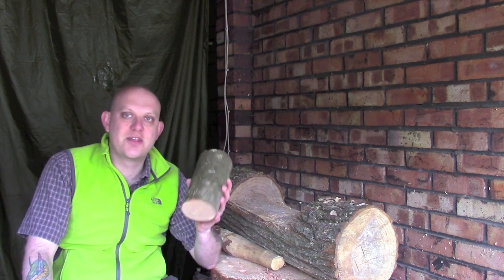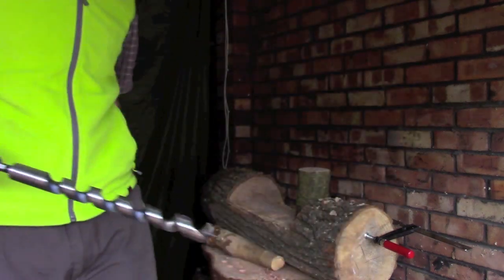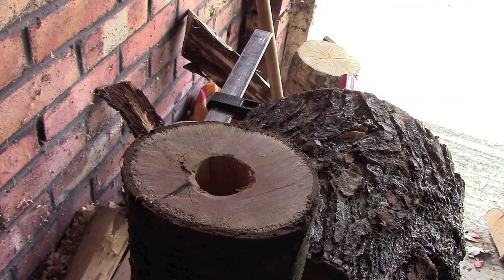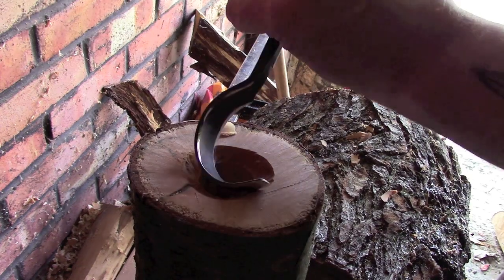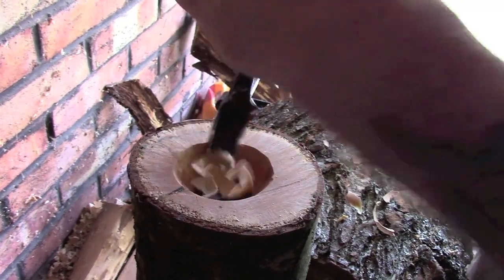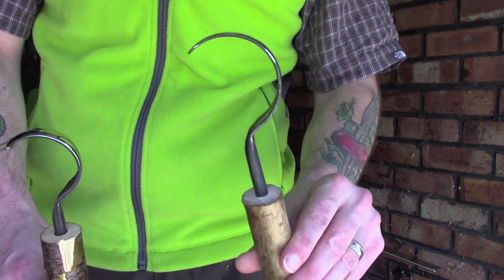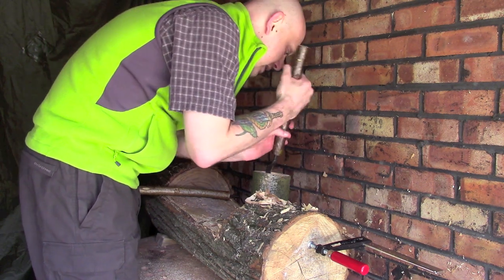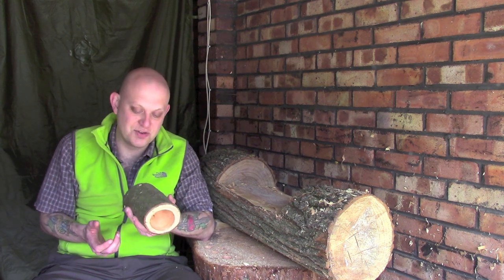Carving a Cup from a Branch - Part One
I have just finished up my series on carving a bowl from end grain I was looking for a new carving challenge.
I thought I would try carving a drinking cup this time round in a similar way.

Im not sure it will look as pretty as something that was turned but hope it will at least turn out functional.